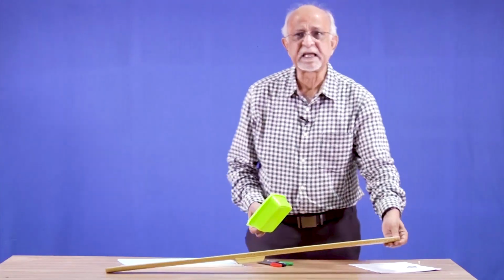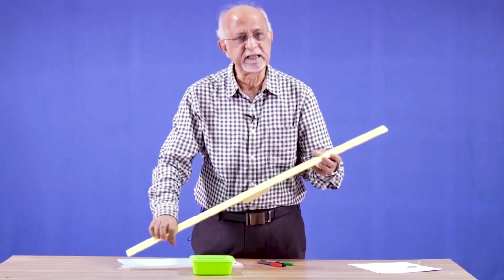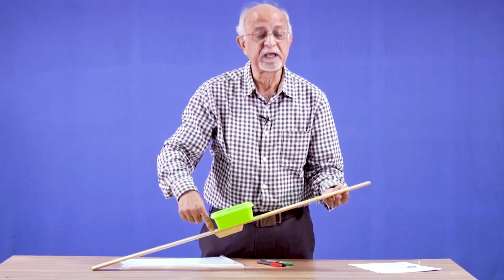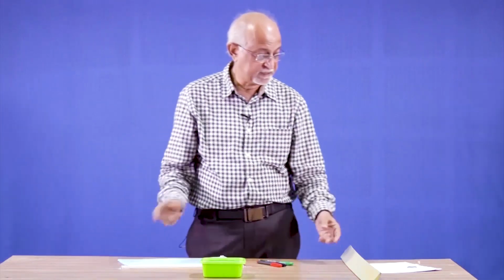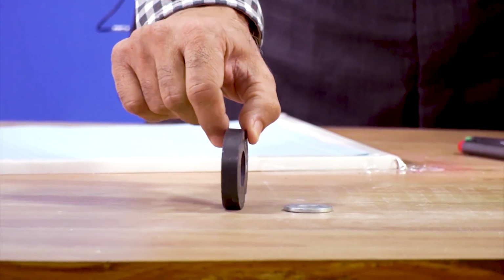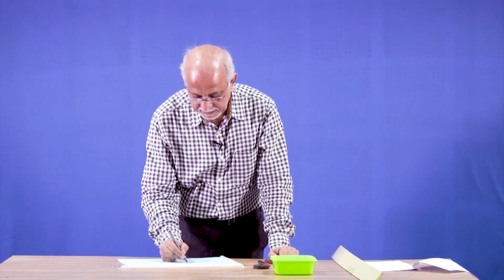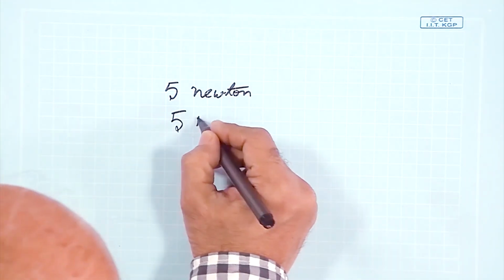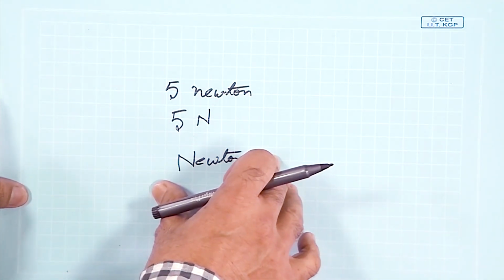Introduction to Forces